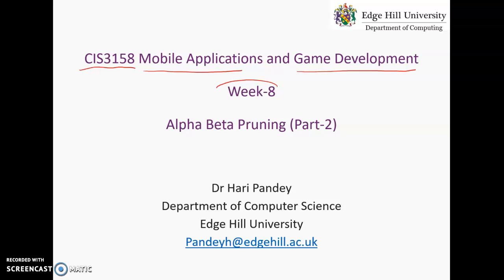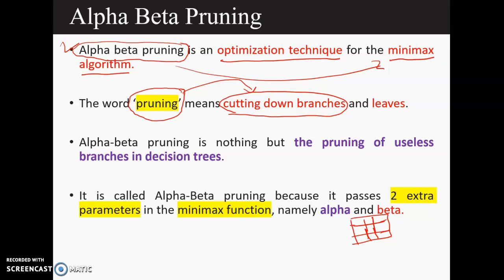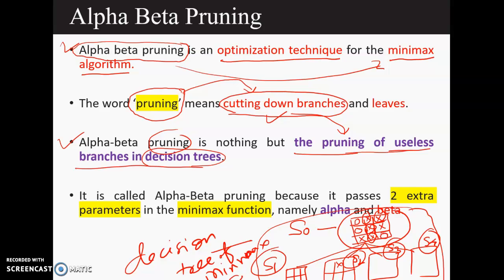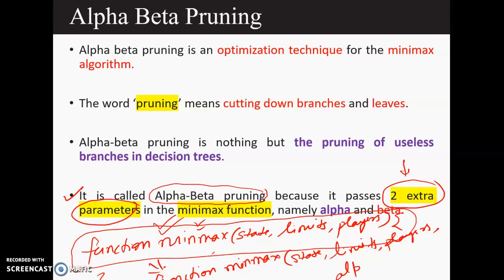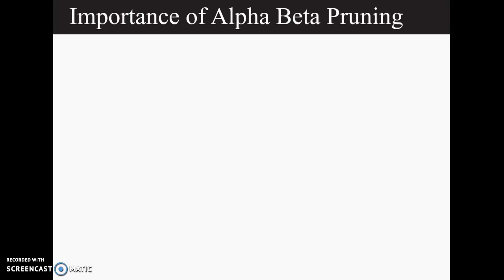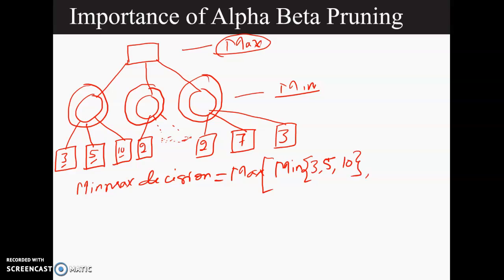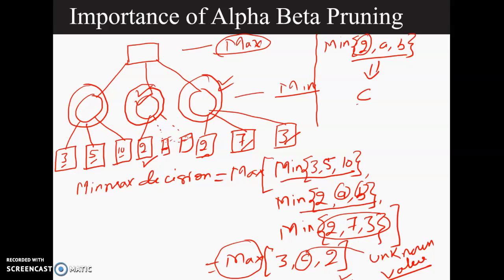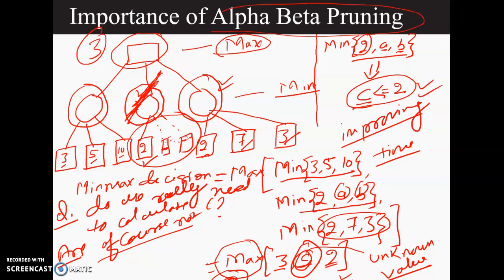Week-8 Alpha Beta Pruning (Part-2)